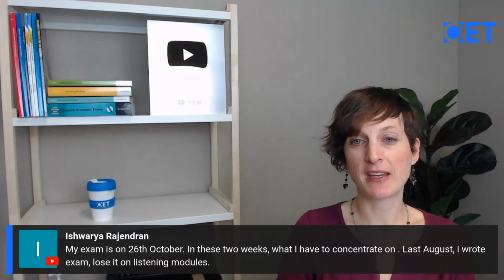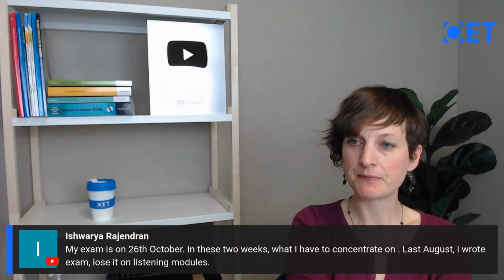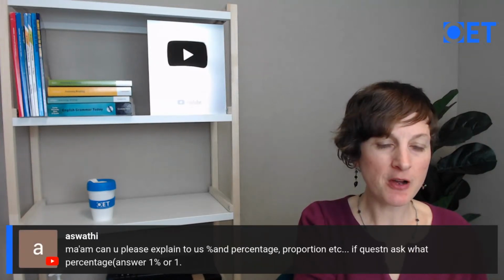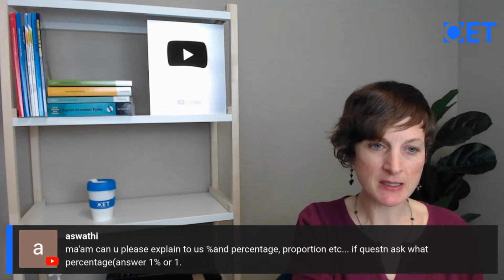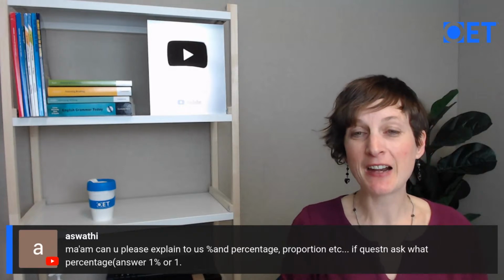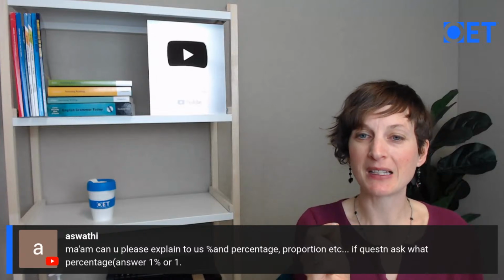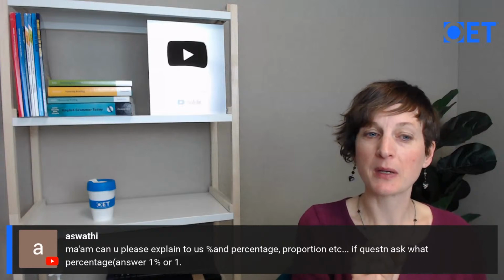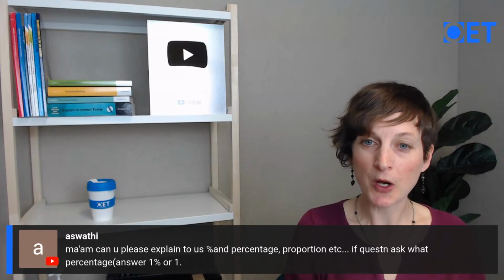Q&A Live with Rebecca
Our OET expert Rebecca loves hearing from candidates in these live sessions and providing advice and reassurance about the best ways to prepare for test day. If you have a question you would like her to answer, simply type it into the comments while watching the session.